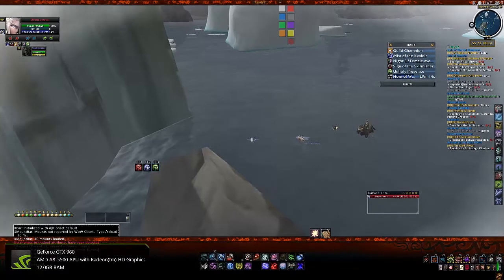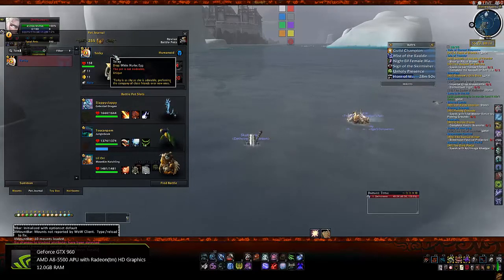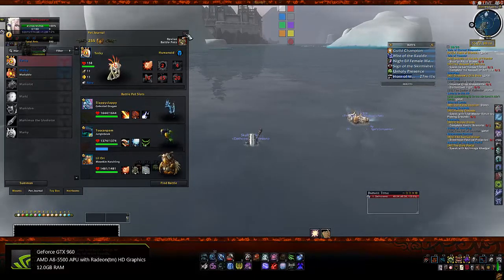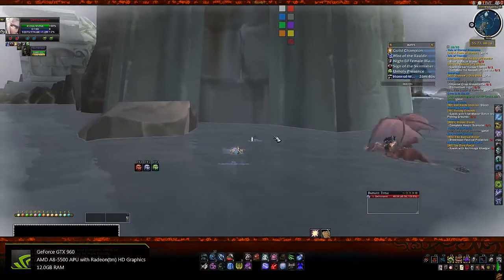World of Warcraft-How to find Terky the Murloc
Hi folks.  WOW recently had a new murloc pet arrive in the game.  His name is Terky and he his found in Borean Tundra back in old WOTLK content.  Specifically, he is in a cave under the water in the ruins foundi n the Riplash Strand.  Since the cave is hard to spot even with co-ordinates, this video will show you how to find him.